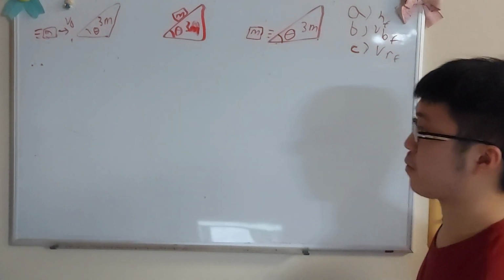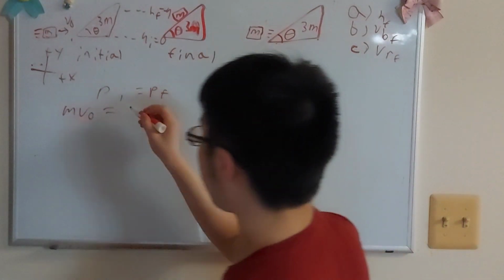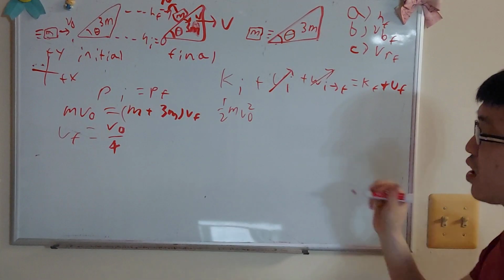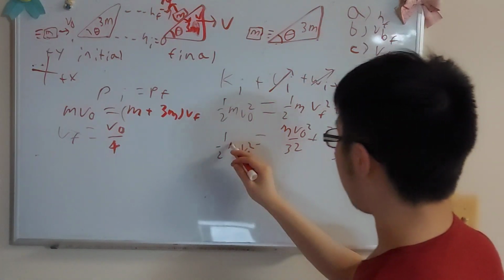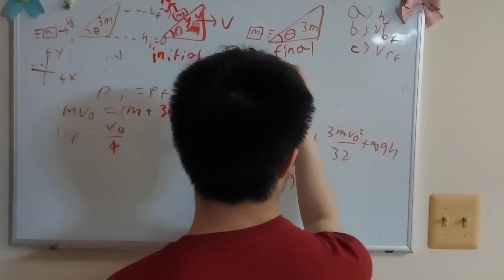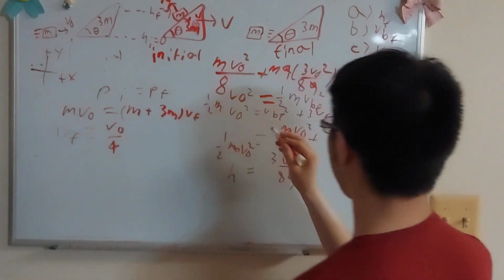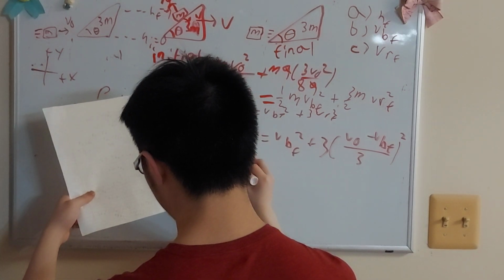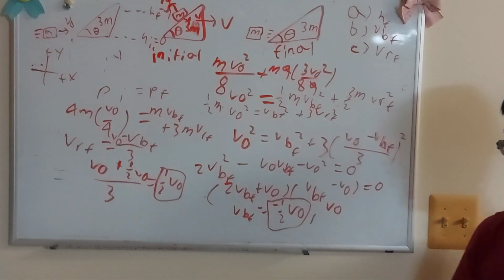Exam 3 Question 1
question 1 of exam 3 of Cooper Union's PH-112-B course